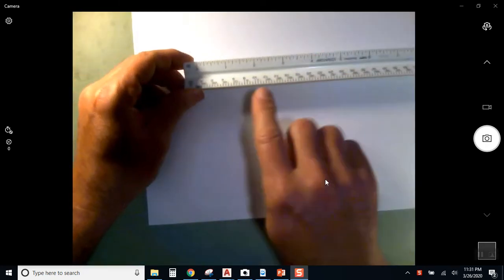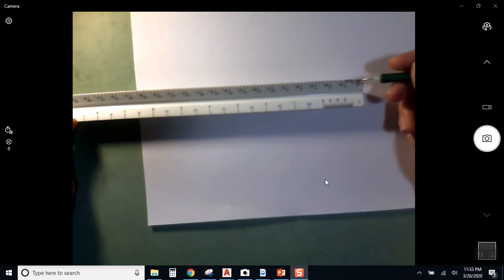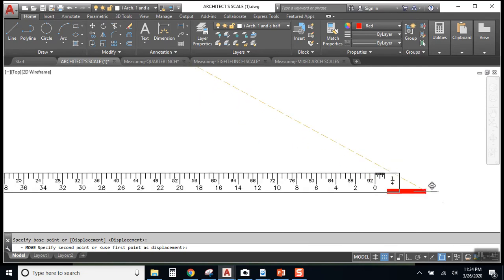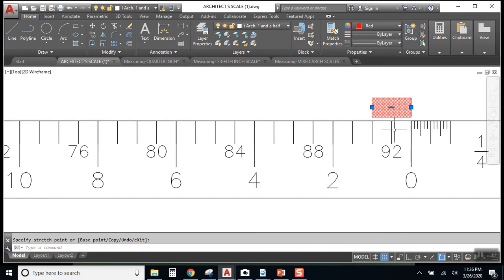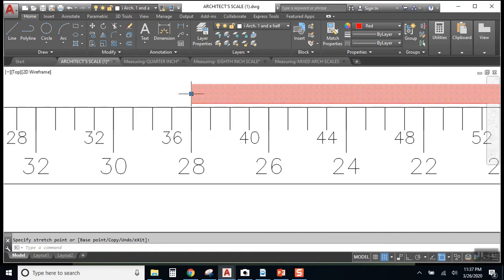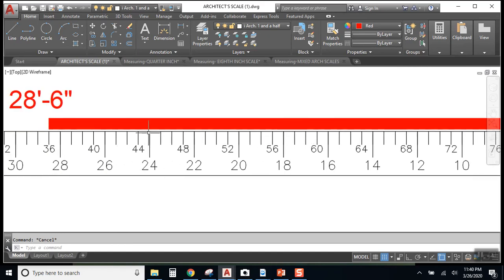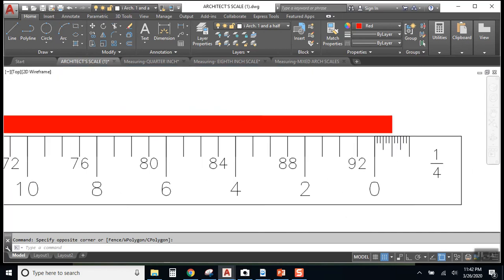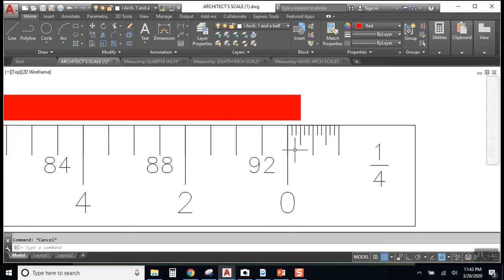B12 UNIT 2A J